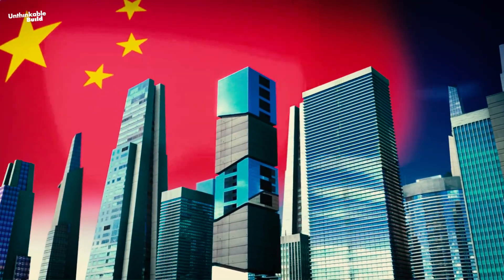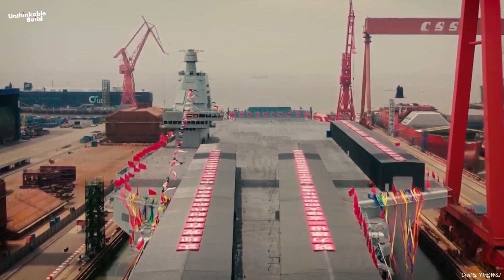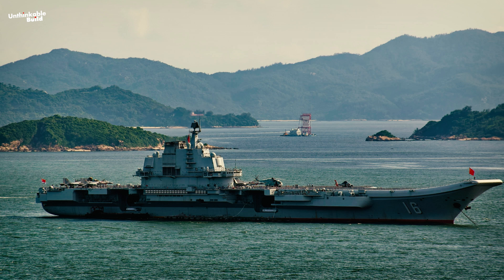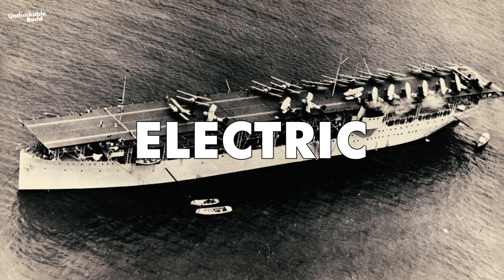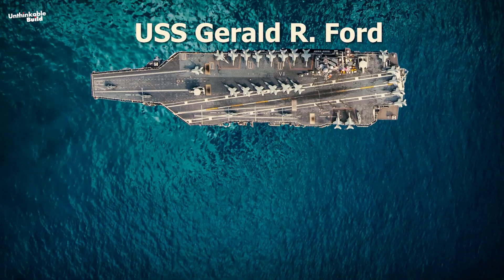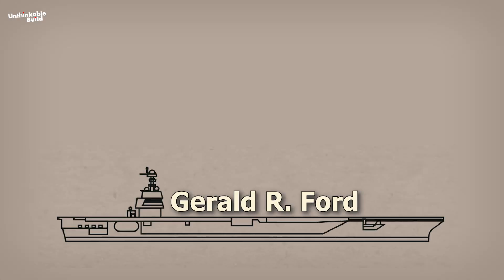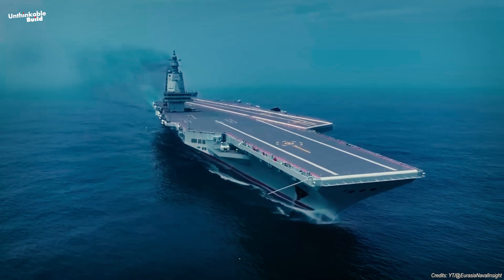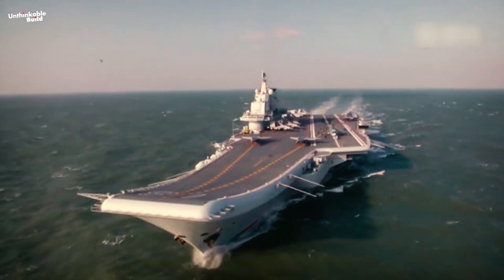China’s Fujian vs America’s USS Gerald Ford: The Aircraft Carrier Showdown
China has just unveiled its most advanced warship yet the Fujian aircraft carrier. With cutting-edge electromagnetic catapult systems and modern radar technology, the Fujian is being hailed as China’s boldest move to rival the U.S. Navy. But how does it really compare to America’s USS Gerald R. Ford, the world’s most powerful aircraft carrier?

In this video, we dive deep into the China vs America naval showdown, breaking down the Fujian’s design, capabilities, and limitations against the Gerald R. Ford’s unmatched nuclear power, global reach, and decades of operational experience. From aircraft capacity and weapons systems to sea endurance and regional influence, discover which supercarrier truly dominates the seas.